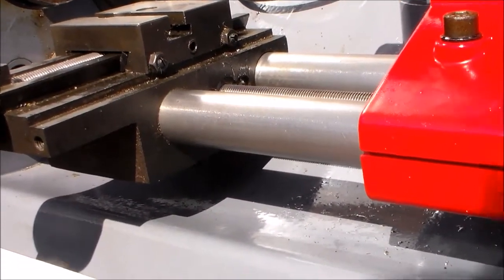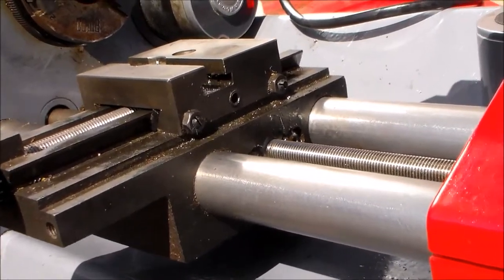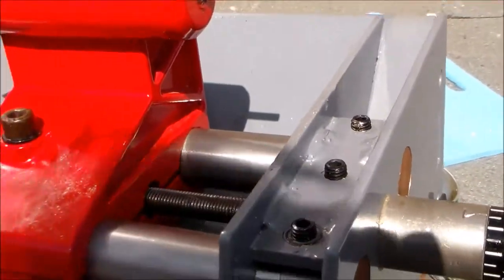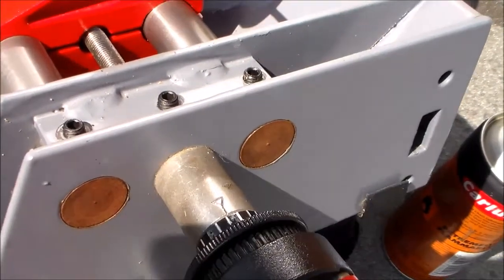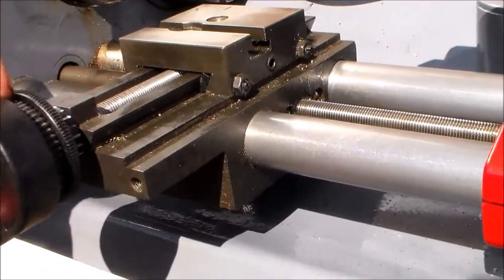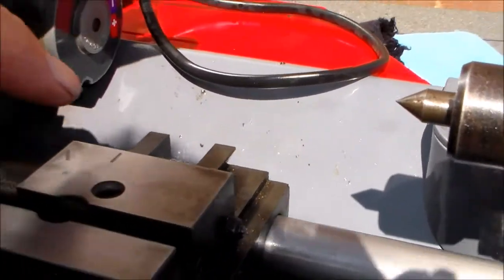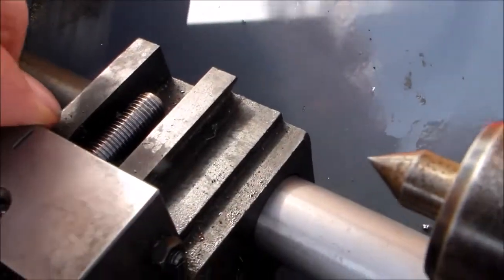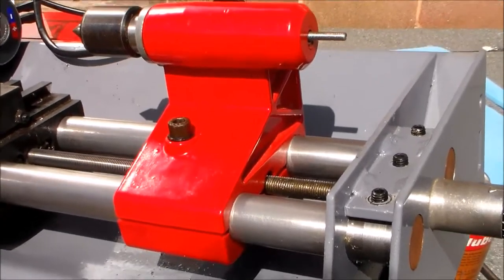Unimat PC Basic close look Cross-slide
The cross-slide. A further look at the Emco Unimat PC BAsic lathe